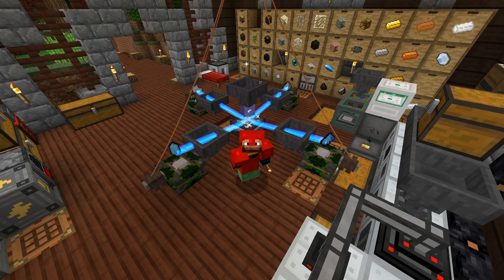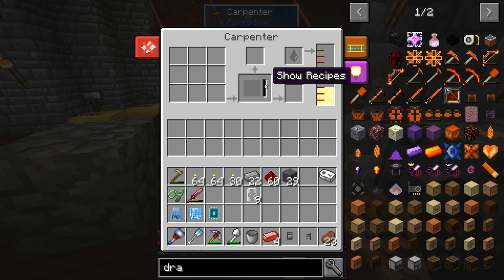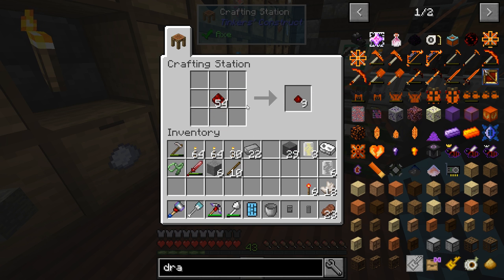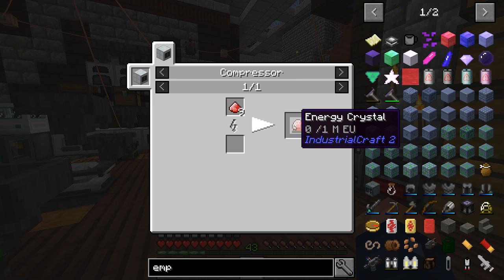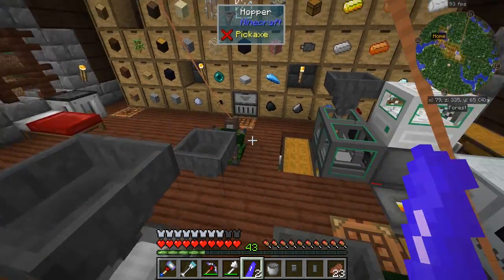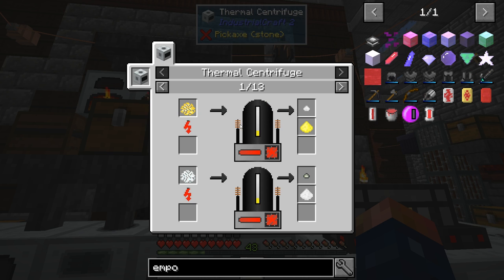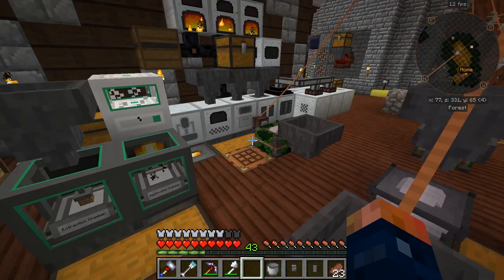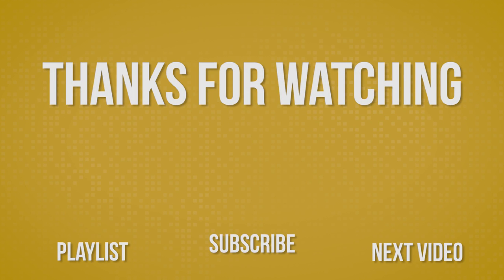Empowering Diamatine | Age of Engineering | Episode 14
Today I make a Thermal Centrifuge and use it to make Lithium Dust along with everything else needed for the Diamatine Crystal to be Empowered.

Keep Up To Date!